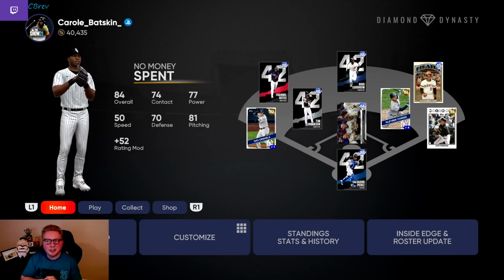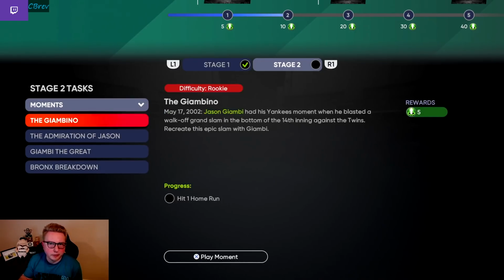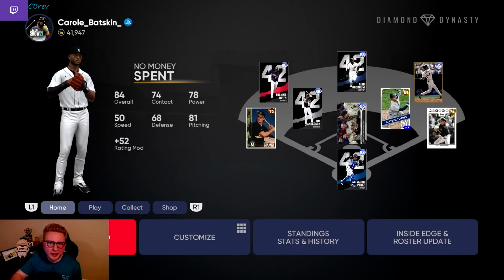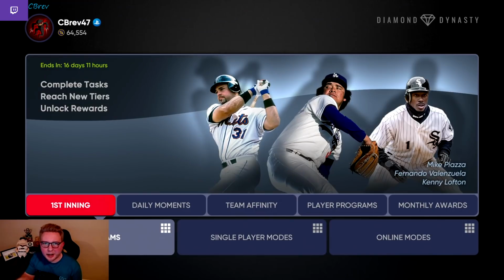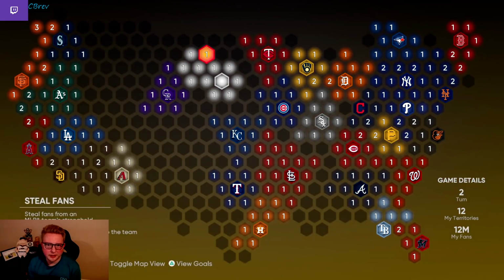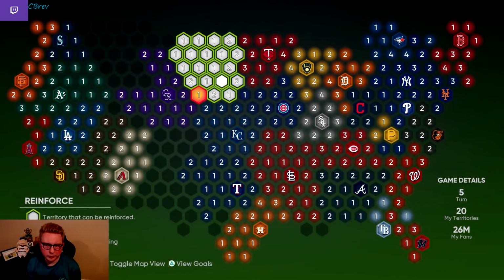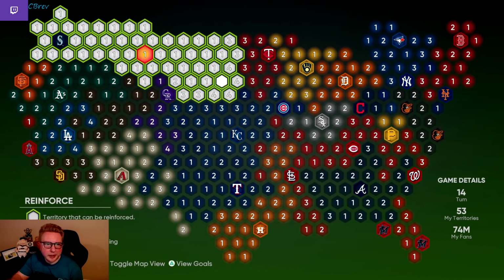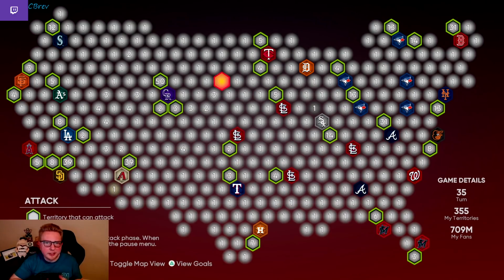How To Take Over The Entire U.S. Conquest Map! | No Money Spent #3 [MLB The Show 21 Diamond Dynasty]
In this episode, we go over how to take over the entire U.S. conquest map, without playing any games except the strongholds! Welcome to our third episode of No Money Spent in MLB The Show 21 Diamond Dynasty!

Twitch.tv/CBrev
Twitter.com/CBrevMLB

In this video, we also get started on the 85 Jason Giambi Evolution Program thanks to daily moments, and complete the 85 Eric Davis player program by defeating the Baltimore Orioles!

Stay tuned for more market tips videos throughout the year, which will help you figure out in the best ways possible, how to go no money spent in MLB The Show 21!

Check out some What Would Brev Do, a full-length gameplay series designed to help you get better at MLB The Show: